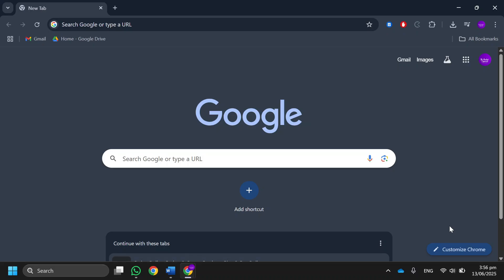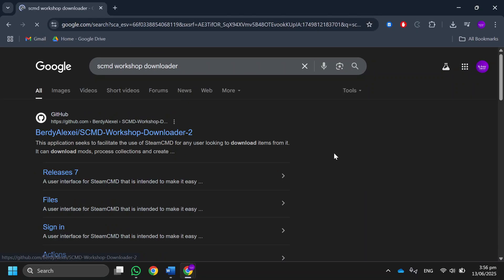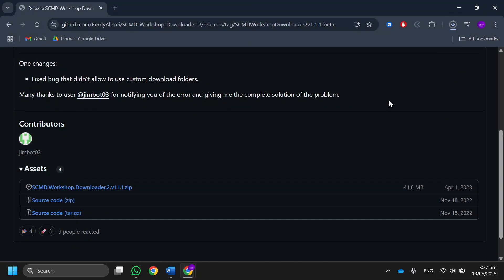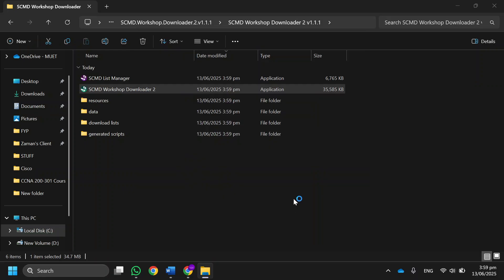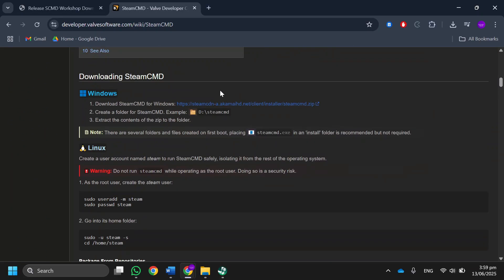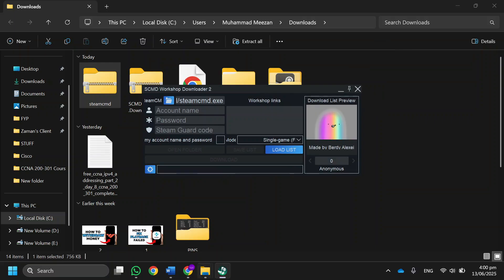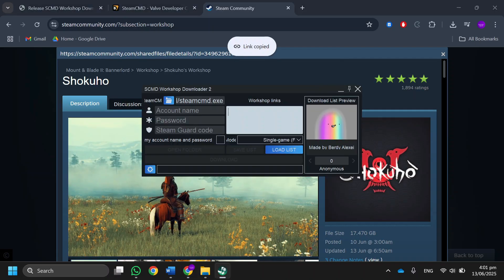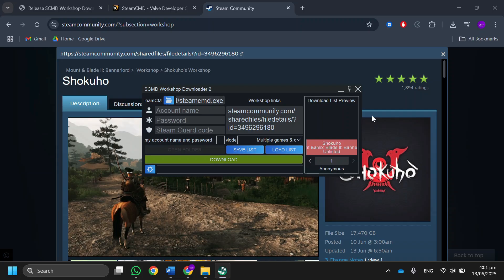How To Download Steam Workshop Mods WITHOUT Subscribing (2025 Method!)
Want to know how to use a Steam Workshop Downloader in 2025 to get your favorite mods, maps, or custom content? Learn how to find and use reliable third-party Steam Workshop downloader websites or tools, paste the Workshop item's URL, and download the raw mod files to your PC. We'll also cover essential tips for manually installing these downloaded mods into your game directories and crucial safety considerations when using unofficial downloaders. Get full control over your game modifications with this comprehensive tutorial!